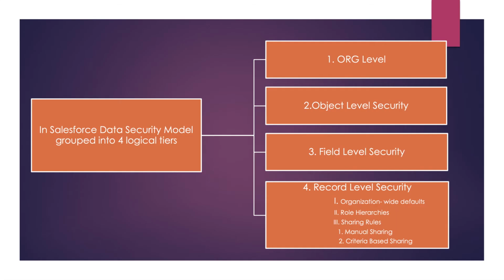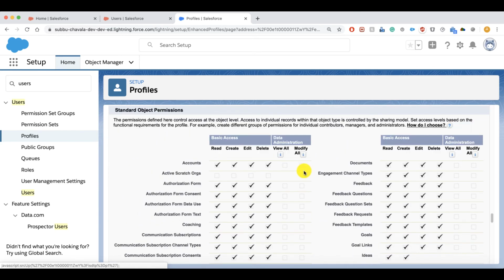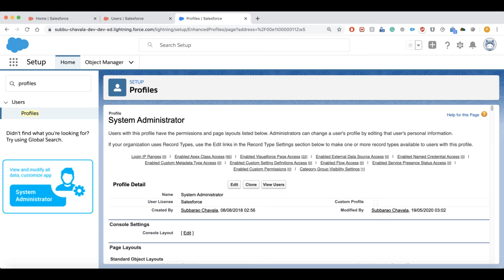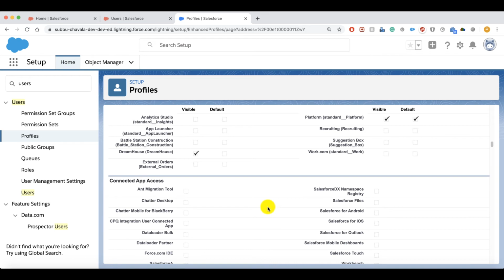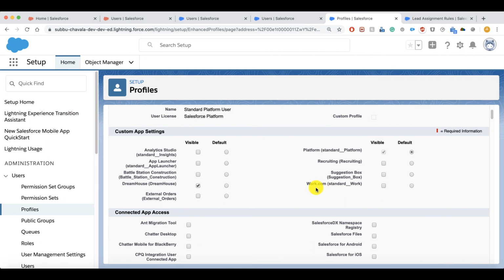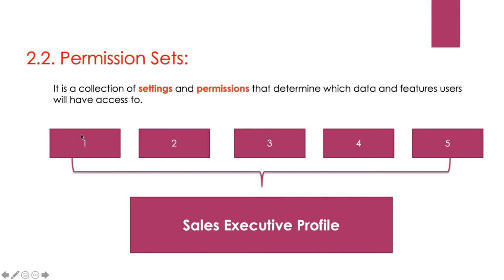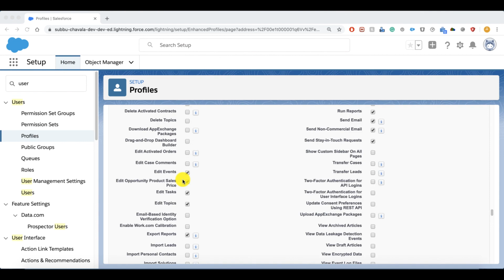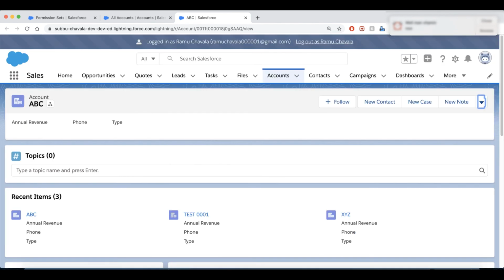8.1.Salesforce Data Security - Object Level Security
8. Salesforce Admin Full Course -   - Data Security - Object Level Security | Salesforce Training Videos | See below links for Continuation